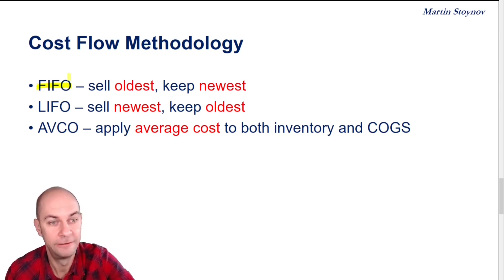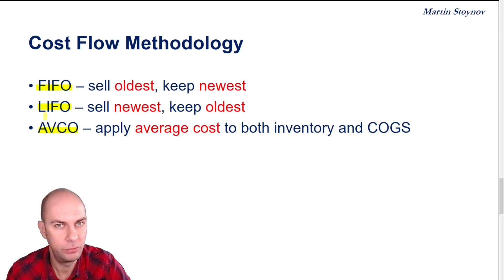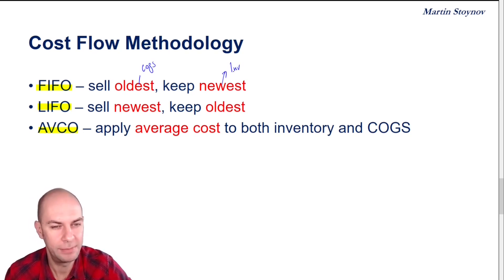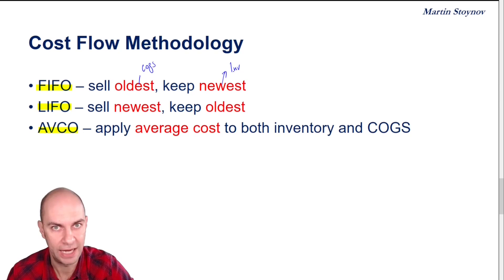CFA Level 1: FIFO, LIFO, and AVCO Explained | Impact on Inventory and Cost of Goods Sold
In this video, I introduce the three main inventory valuation methods: FIFO (First-In, First-Out), LIFO (Last-In, First-Out), and AVCO (Average Cost). I also explain how these methods affect inventory on the balance sheet and cost of goods sold (COGS) on the income statement, particularly in an inflationary environment.